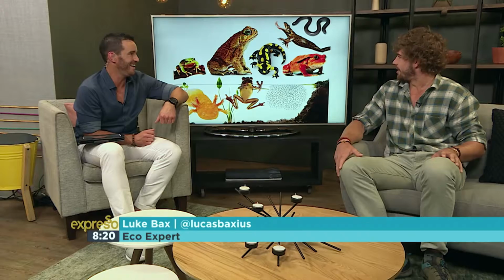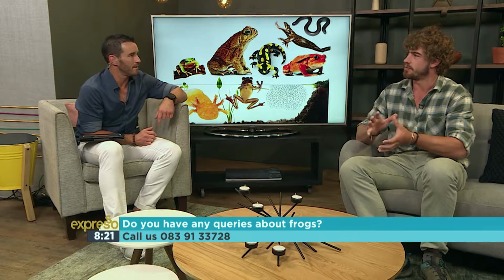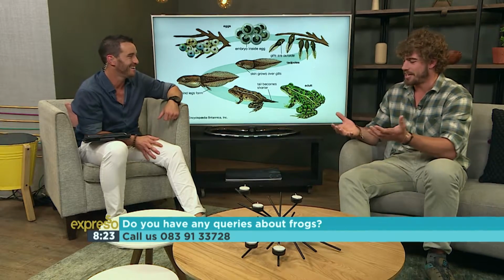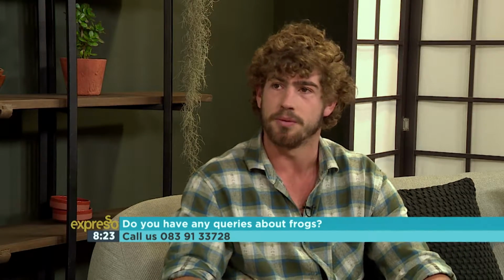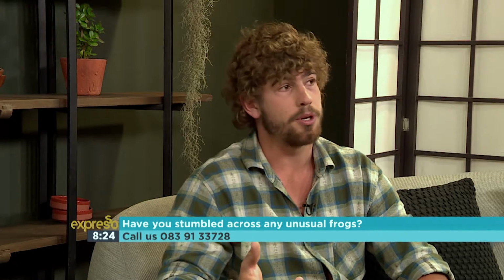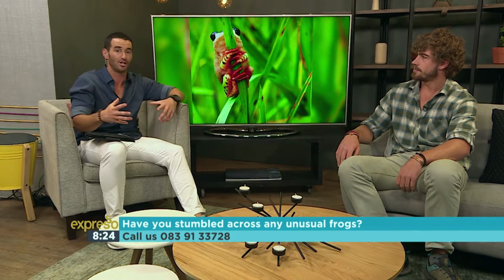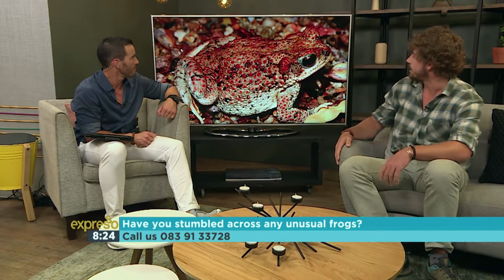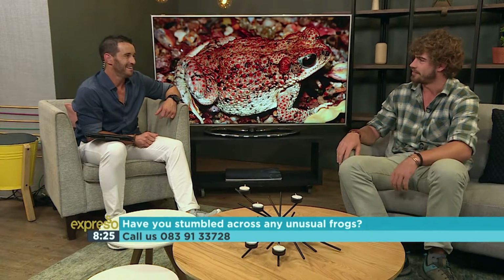Dealing with Frogs with Luke Bax Part 1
You may hear them calling to one another in your garden while you sleep, You may even encounter them on your picnic. Where there’s a body of fresh water, you’ll surely find a frog. There is so much ground to cover with these incredible creatures, and here to take us through it is Luke Bax, environmental control officer.